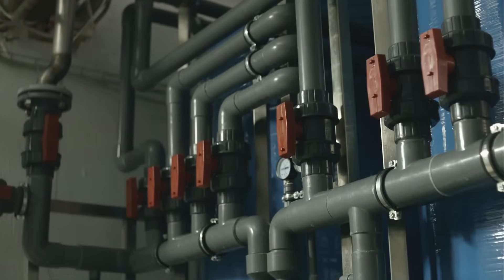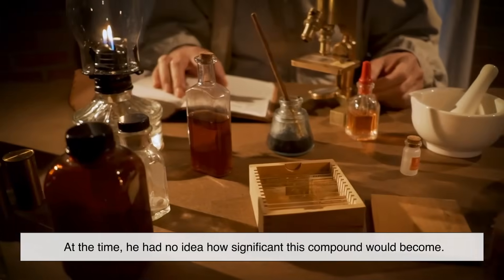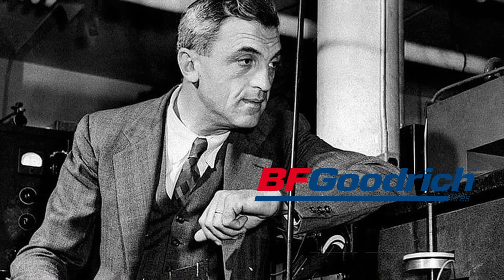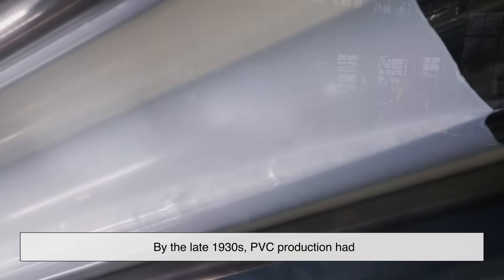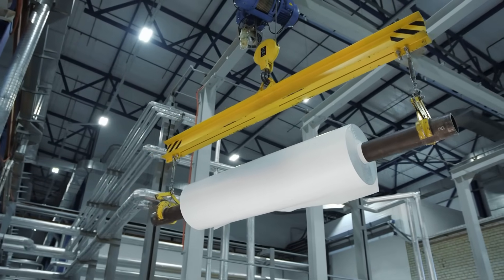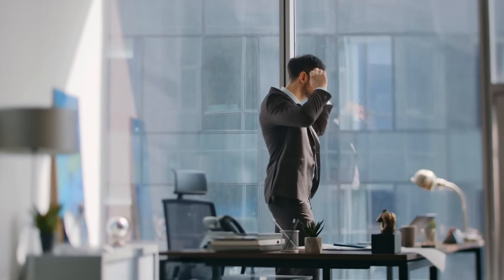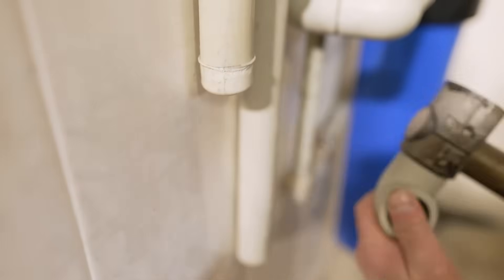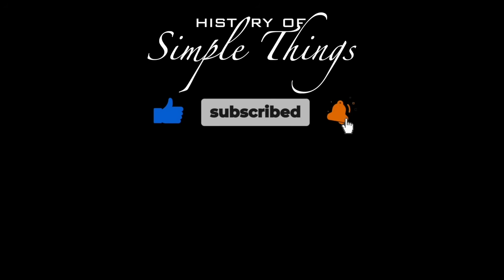How PVC Was Developed—and Why It Matters Today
PVC — or polyvinyl chloride — is all around us. From water pipes and vinyl flooring to medical tubing and credit cards, this synthetic material has become a core part of modern life. But how did PVC go from a lab experiment to one of the most widely used plastics in the world?

In this episode, we trace the fascinating development of PVC: from its accidental discovery in the 1800s to its transformation into a commercial powerhouse in the 20th century. Along the way, we explore the key scientific breakthroughs, the role of WWII in scaling production, and the environmental debates that PVC still faces today.

If you’ve ever wondered how this everyday material came to be — and why it’s still so widely used — this is the video for you.

Timestamps:
0:00 – Intro: What Is PVC and Why Does It Matter?
0:55 – The Accidental Discovery (1835–1872)
2:10 – Waldo Semon and the Plasticizer Breakthrough
3:19 – PVC Goes Industrial: Pre-War and WWII Expansion
4:39 – The Post-War Boom in Construction and Consumer Goods
6:00 – Environmental Concerns and Industry Response
7:28 – Final Thoughts: From Curiosity to Construction Staple